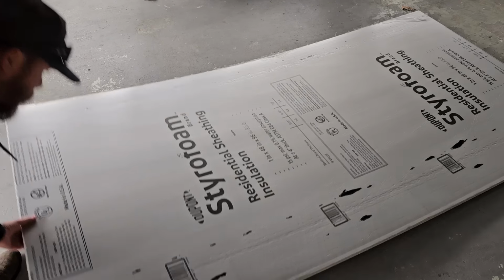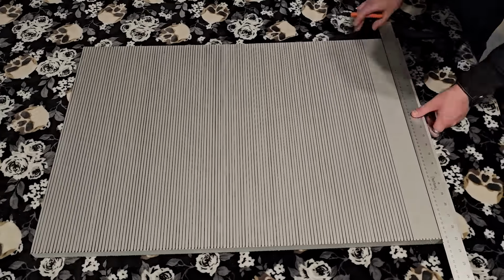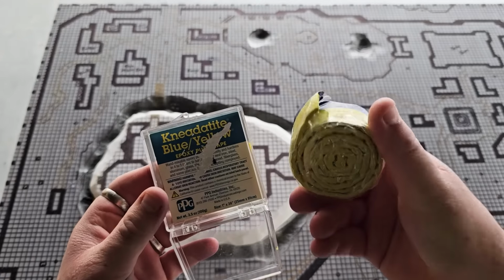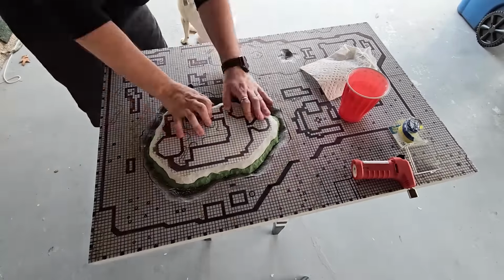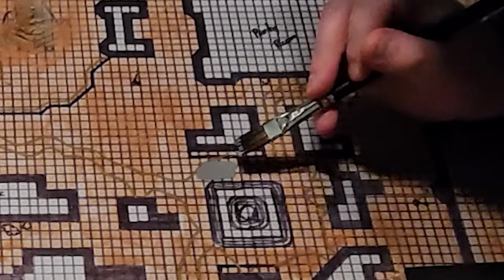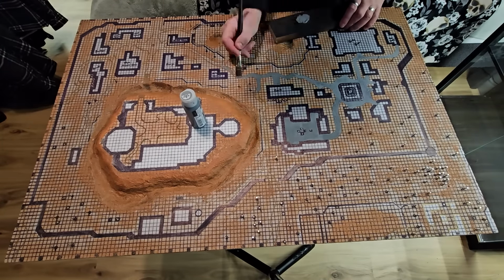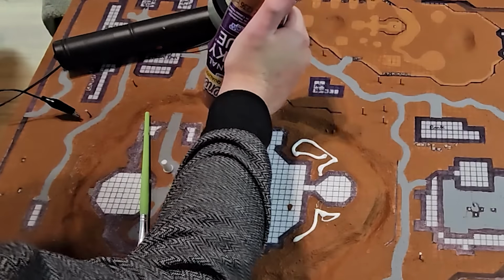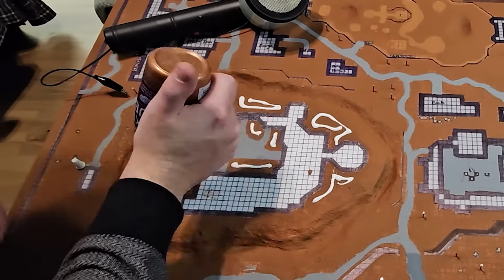Tile Accurate Falador | OSRS | (Ep #1)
welcome to season 3!, for part 1 we are laying down the ground work!